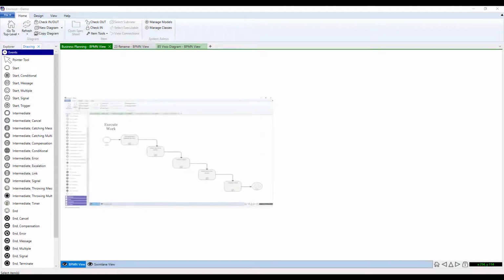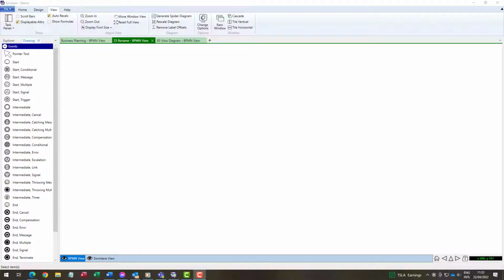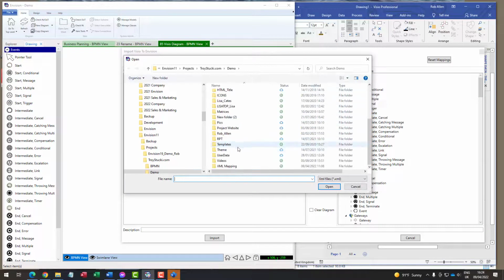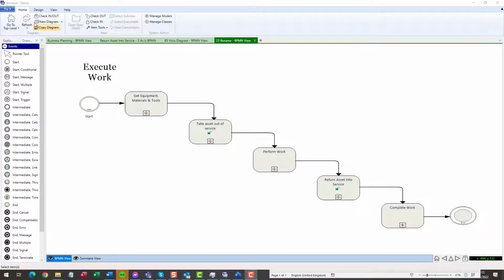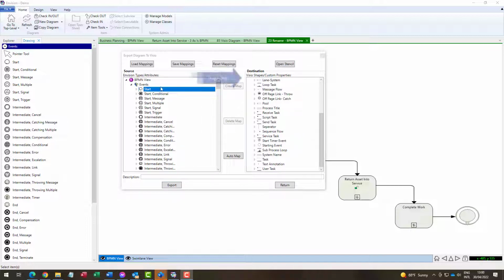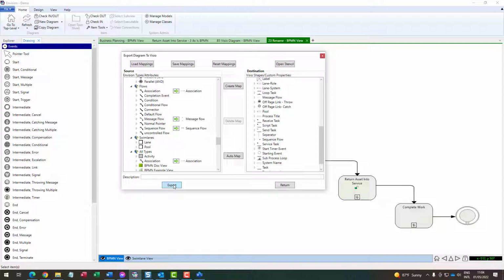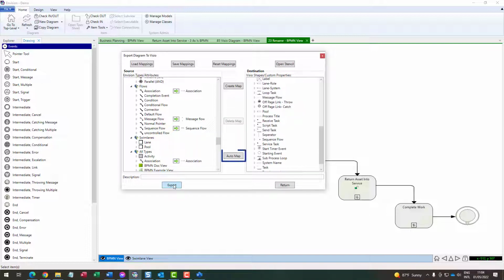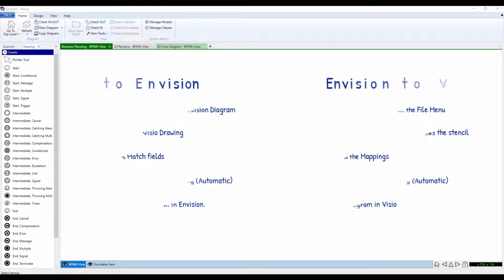Import and Export, Visio and Envision. A user guide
This is a guide for users, familiar with Envision and Microsoft Visio that describes how to migrate a Visio drawing into Envision; and how to move an Envision diagram to Visio.  Both tasks can be achieved in about a minute – demonstrating that Envision can operate in a diverse environment and can deliver a single source of truth.